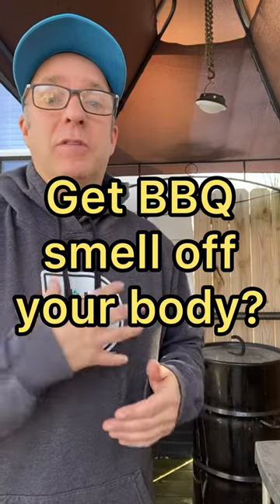Get rid of bbq smell off your body?